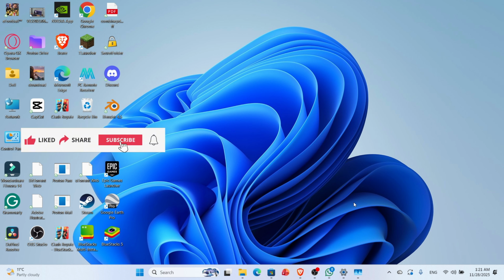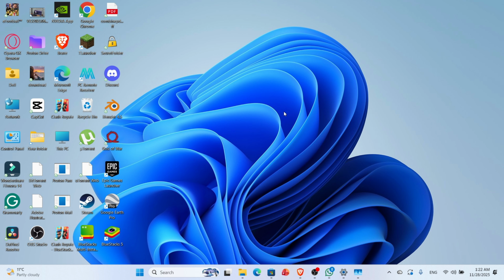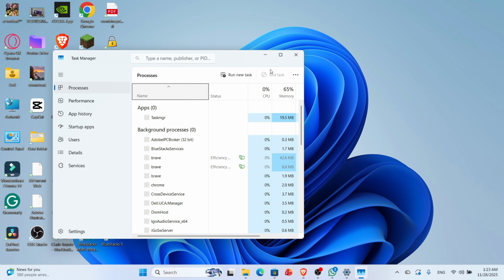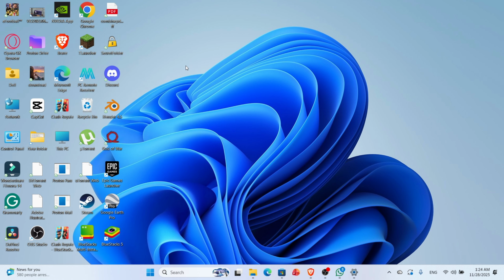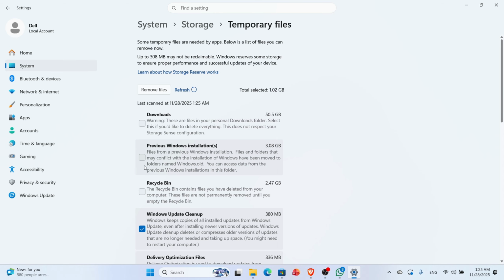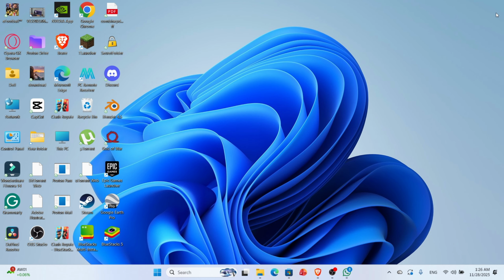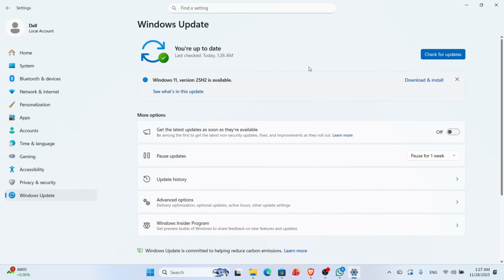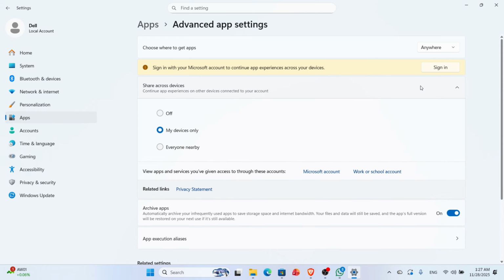How To Speed Up Your Windows 11 & Make Your Laptop Super Fast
Want to make your Windows 11 laptop run super fast? 🚀💻 In this step-by-step 2025 optimization guide, you’ll learn how to speed up Windows 11, boost performance, and fix lag — even on older laptops! Perfect for students, gamers, and anyone who wants a smoother PC experience.

What You’ll Learn in This Video:
✅ How to disable unnecessary startup apps
✅ Best Windows 11 settings to improve speed
✅ How to clean up storage & remove junk files
✅ RAM optimization tips for faster performance
✅ How to boost gaming & multitasking speed
✅ Extra tweaks to keep your laptop fast in 2025

Whether your laptop is slowing down, freezing, or lagging, this guide will help you transform your Windows 11 PC into a super-fast machine.

📌 Chapters:
⏱ 0:00 - Introduction
⏱ 0:15 - How To Speed Up Your Windows 11 (2025 Guide)